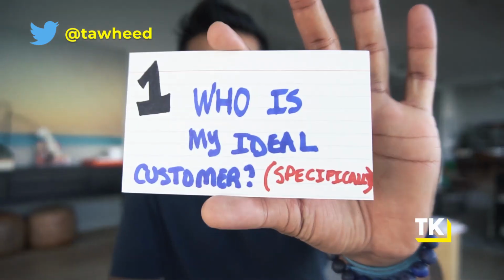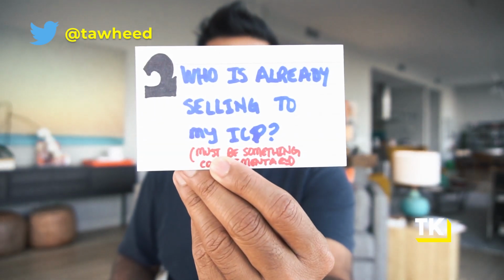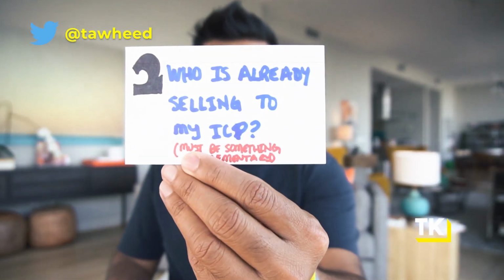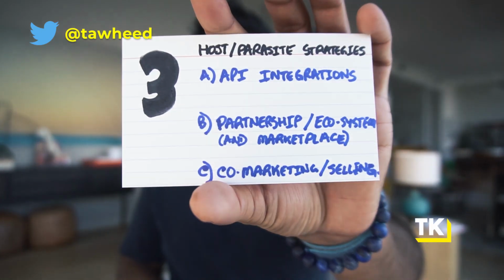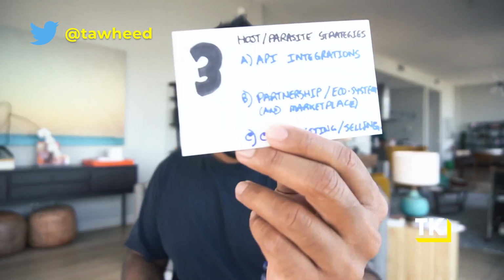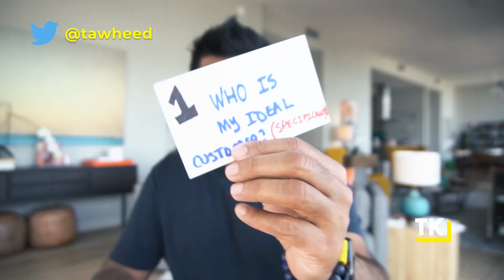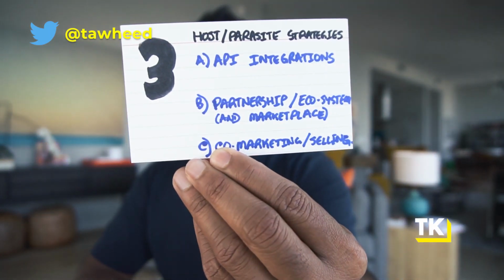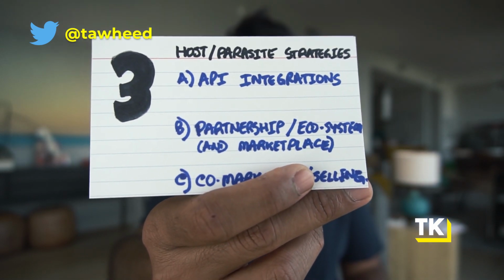Growth Hacking Strategy for SaaS Startups (How to Acquire 100K Users)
Growth hacking strategy for SaaS startups - this is how you acquire 100K users |

So you've got a SaaS startup with some revenues and now you want to get to 100K users, but you don't have a ton of extra funding to go all in on ads and other expensive marketing tactics. So what do you do? In this episode, I'm going to walk you through the exact growth hacking strategy I've used to amass 100K users for my last SaaS business without a lot of marketing spend.

VIDEOS MENTIONED

1) SCALE AND GROW YOUR SAAS STARTUP WITH AN UNSTOPPABLE GTM

2) CREATE AND EXECUTE ON AN UNSTOPPABLE STRATEGY FOR YOUR STARTUP

3) QUITTING YOUR JOB AND STARTING A SAAS BUSINESS

4)  RUN YOUR LIFE LIKE A PRO ATHLETE TO MANAGE FOR BURNOUT AND DRIVE PEAK PERFORMANCE AS A STARTUP FOUNDER